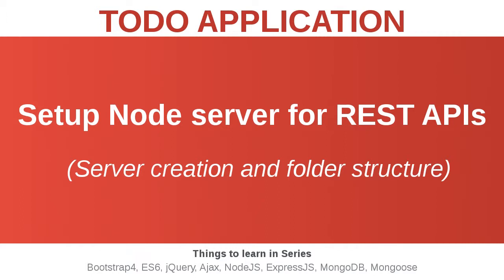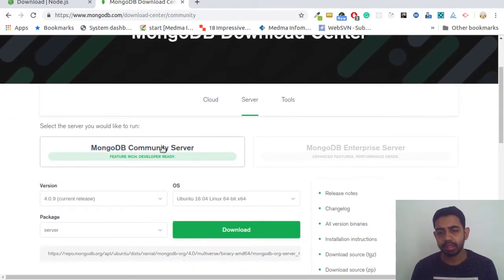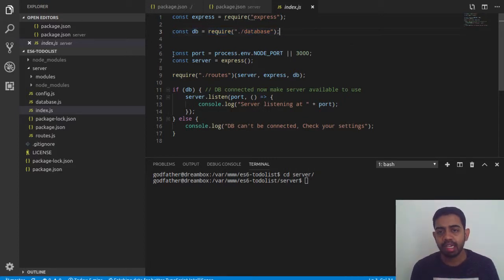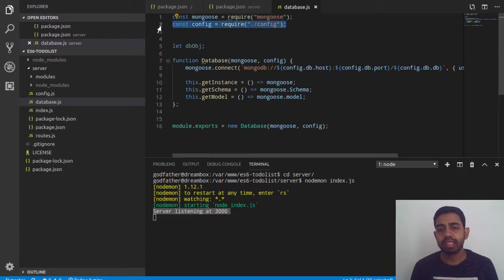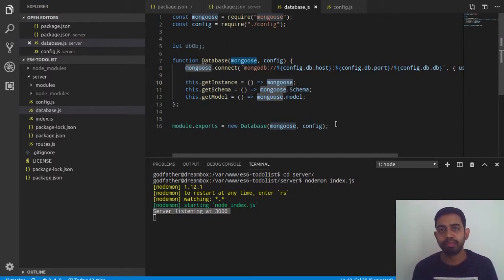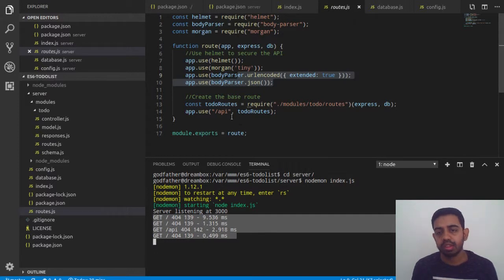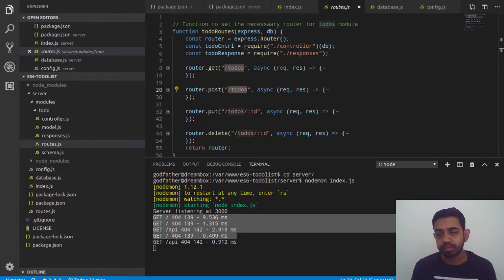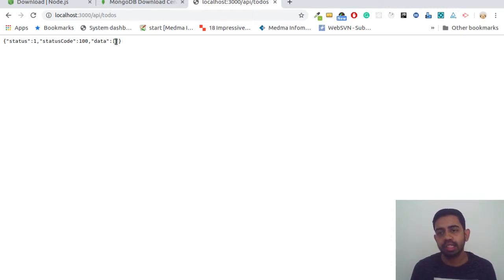Building Todo Application - Session 1 | Setup Node server for REST APIs | Build to Learn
This video is the 1st video of the series "Building Todo Application", this series is created under the series "Build to Learn".

 In this video, we will set up our server for creating APIs and will discuss the folder structure I followed. The setup will include Node Server installation, Express installation, MongoDB installation, mongoose installation, creating the server, code breakup in multiple files and then starting the server.

 In this series, we will create a "Todo Application" using Bootstrap, ES6, jQuery, Ajax, NodeJS, ExpressJS, MongoDB, Mongoose.

 During the series, I will share my knowledge with you guys regarding the coding standards, folder structure, how to divide your code into multiple modules, how to write code with great maintainability and many more things.

  Welcome to your own channel ILive4Coding, this channel is for all
  those who love to code, the channel consists of all video related to
  programming world of Javascript, ES6, jQuery, NodeJS, React,000
  Angular and other Web development and JS Platforms,
  frameworks.

How to Setup Node Web Server in 2019 | Install Node Web Server | Node में Web Server कैसे बनाएं

About Me:-

  I am Ronit Mukherjee from India, I work as a Senior Software
  Engineer in a big MNC in front-end development.
  I have experience of more than 7 Yrs in this field and have also
  worked as a trainer too.